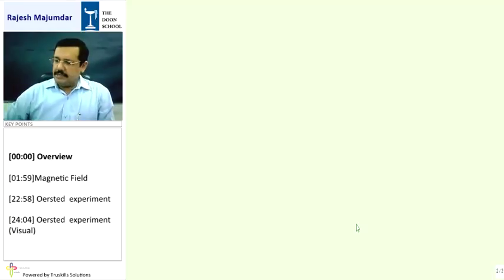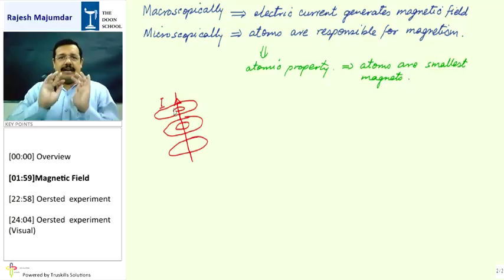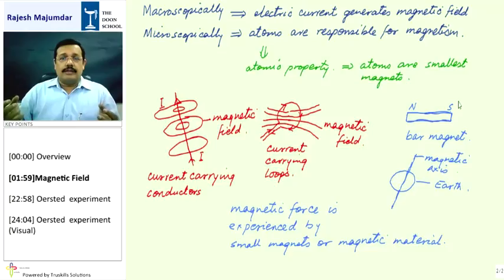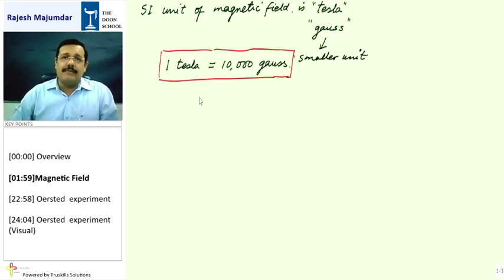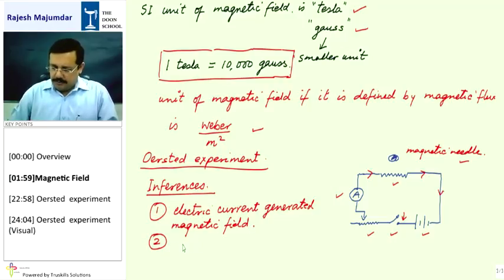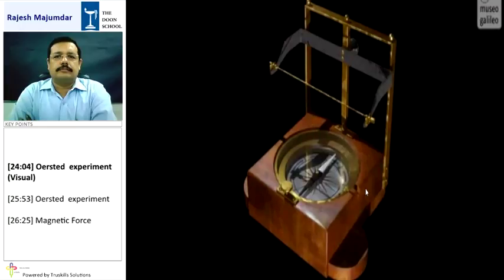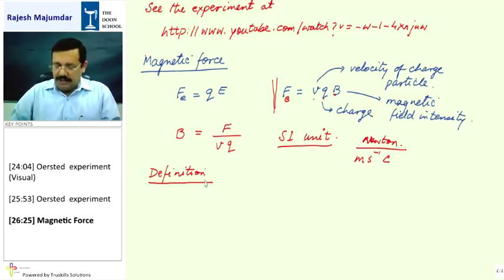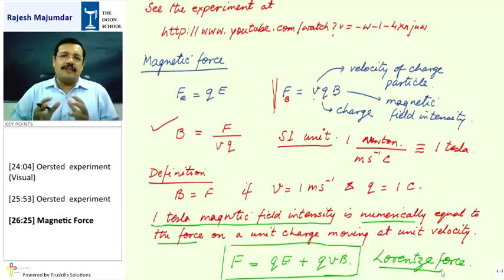Concept of magnetic field and Oersteds experiment - 12th Physics Semester-3 Eng.Med (GSEB)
GSEB 12 Physics Sem-3 Eng.Med By Rajesh Majumdar, Chapter - Magnetic Effects and Electric Current, Topic - Concept of magnetic field and Oersteds experiment